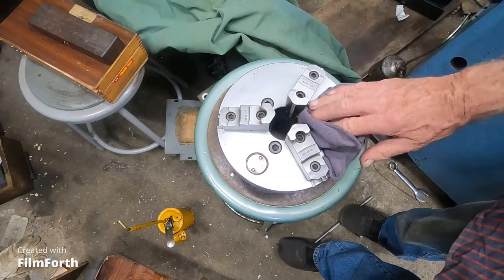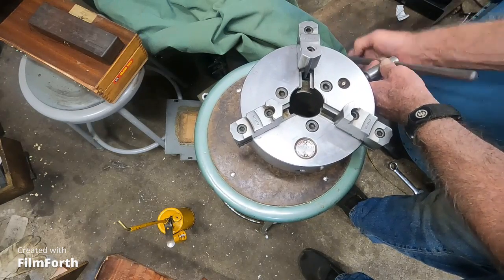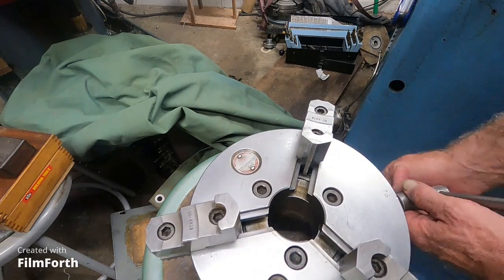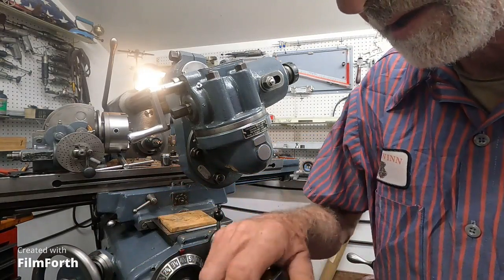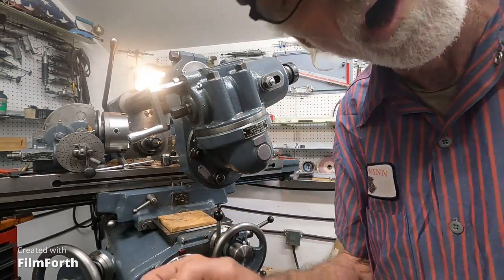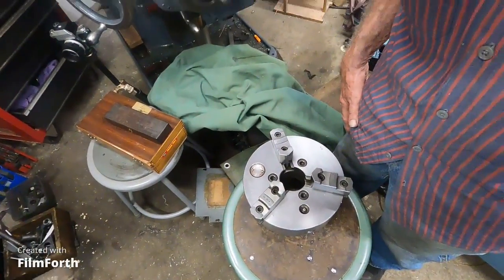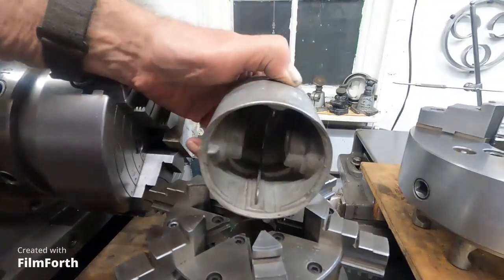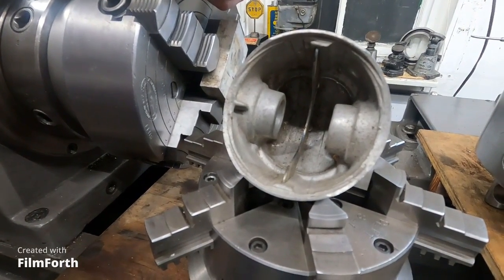Chucking with 3 and 6 jaw lathe chucks in industry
I point out lubrication and selection of scroll chucks for lathes, also specific 6 jaw chuck uses and mis uses in the industrial setting. This video was prompted by another bone head all too familiar to the ridiculous and racist PM fake or short bus machinist forum being a Gomer with a 6 jaw chuck on YouTube!
 This channel is not connected to racist US machinist web forums, over 25 bullying creepy fake machinist banned from this channel so far!
1983 Monarch 10ee I/M tool makers lathe is off the market at this time for YouTube demonstrations!